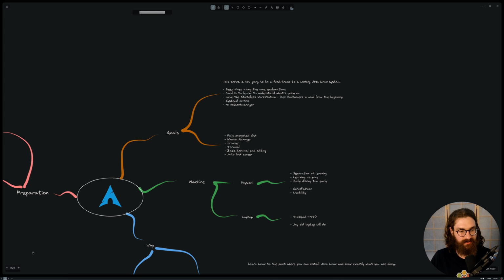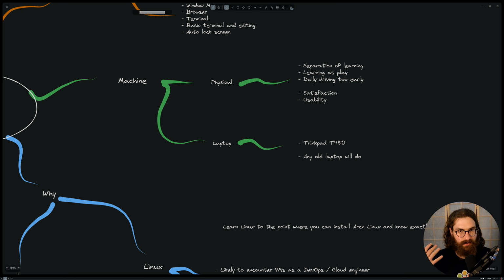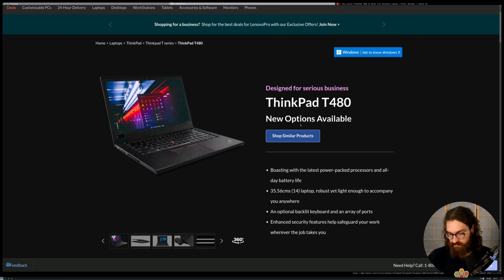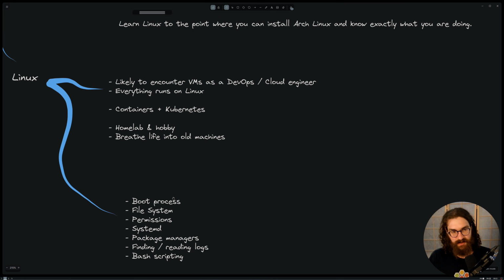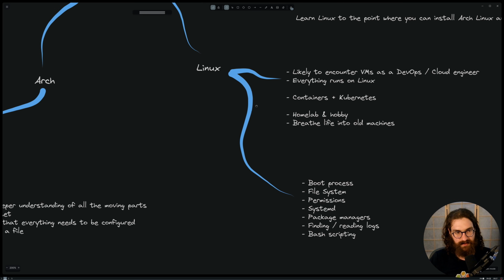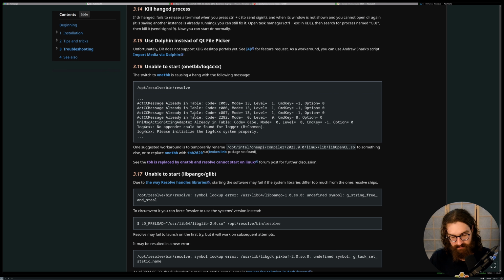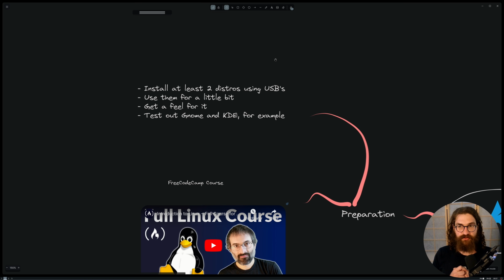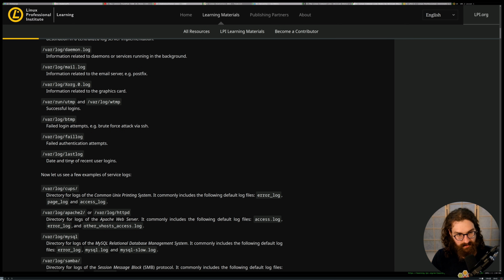Arch Linux Install & Explanation 2024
The Linux learning method no one explains: why theory-first keeps you stuck

🎯 You’ll Discover:
• Why Arch Linux is the best system to really learn Linux
• The mistake most DevOps beginners make with daily driving Linux
• How to build a fully working Arch system from scratch (with window manager, encryption, and more)
• Why relying on Ubuntu installs won’t make you job-ready

💡 Member Wins:
“After 100+ applications, I landed a Senior SRE role. The edge came from my KubeCraft home lab.” – Eric, Senior SRE

📚 Chapters:
00:00 Why Linux is essential for DevOps
02:27 This is not a basic Arch install tutorial
05:16 What we’ll build: encrypted, minimal, secure desktop
07:51 Why you shouldn’t daily drive Linux (yet)
10:36 Cultivating the Linux problem-solving mindset
13:40 Why laptops are best for learning
16:09 Linux is everywhere: why it's non-negotiable
21:05 DevOps without Bash is a dead end
21:51 Why Arch Linux (and not Ubuntu)
26:22 The Arch Wiki advantage
32:09 What to learn before starting this series